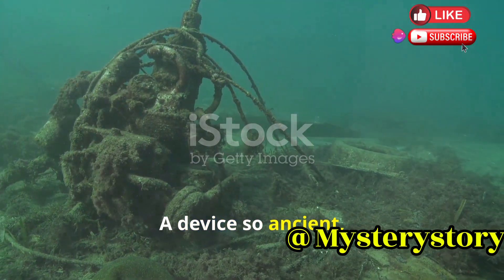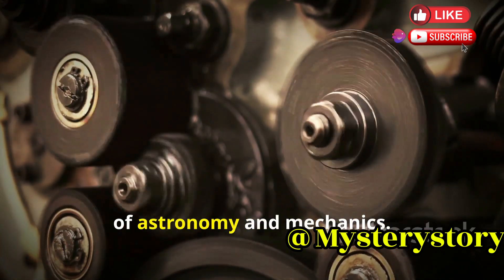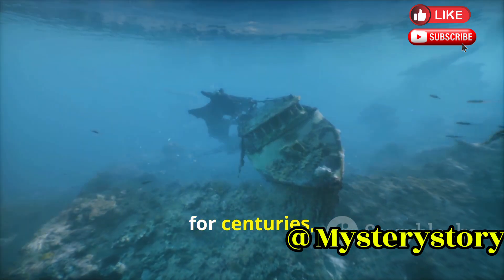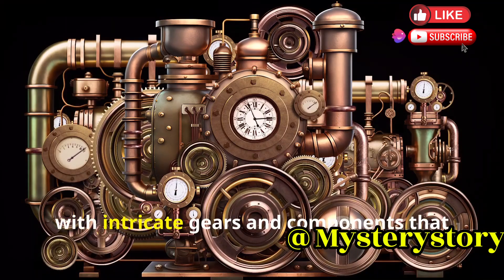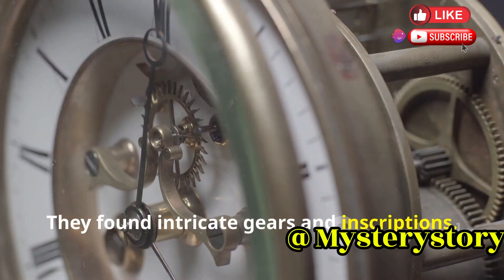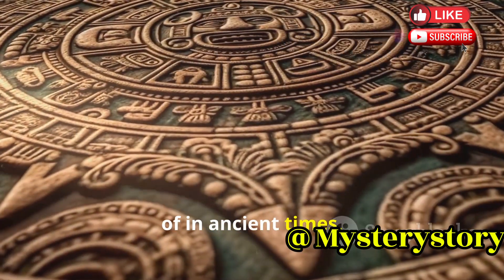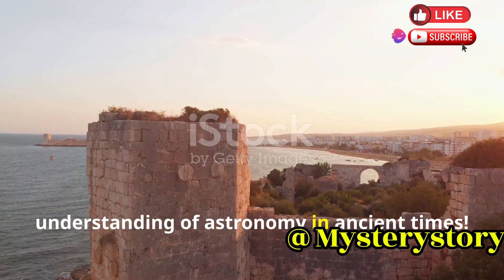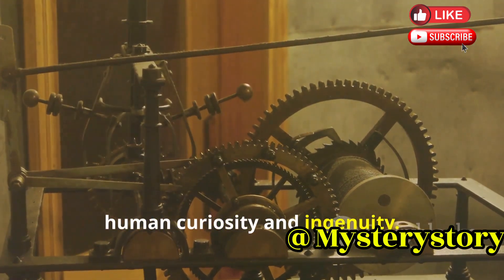( A Mysterious Device) The Mystery of the Antikythera Mechanism